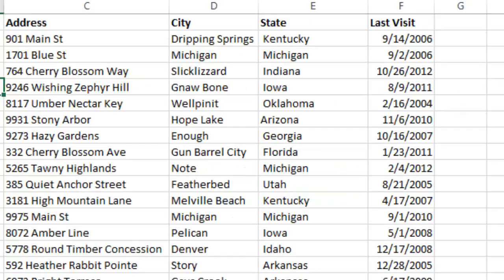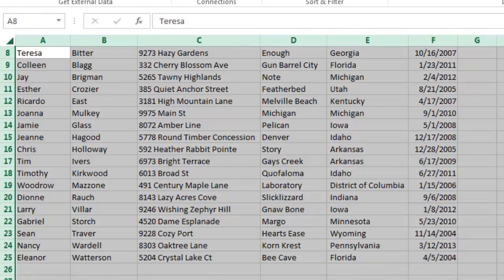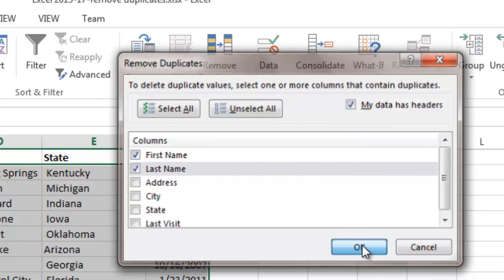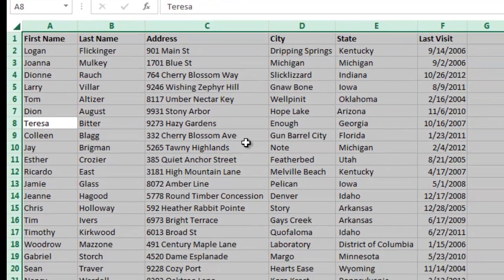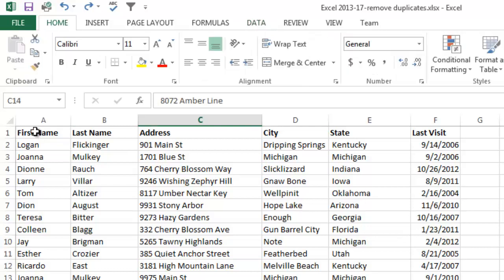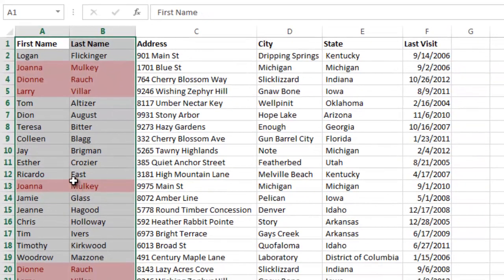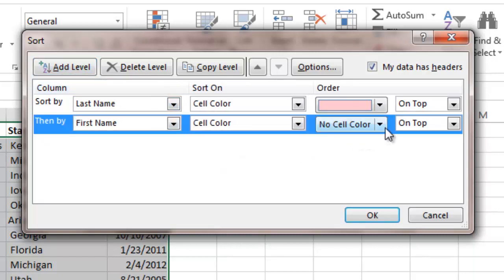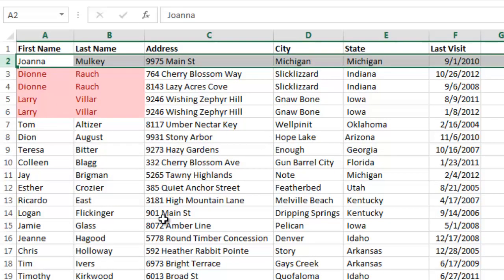Excel 2013 Tutorial 17: Remove Duplicate Entries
Excel 2013 Tutorial 17: Remove Duplicate Entries.  Demo on how to remove duplicate entries.